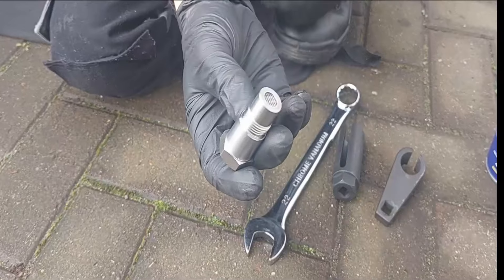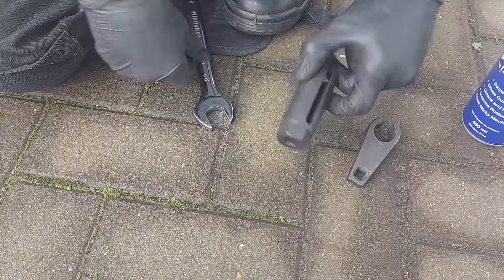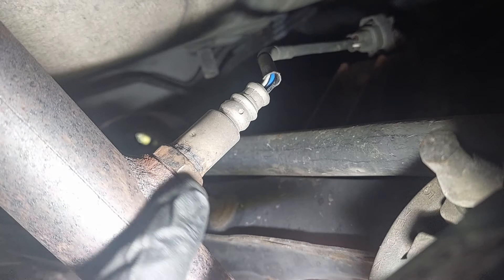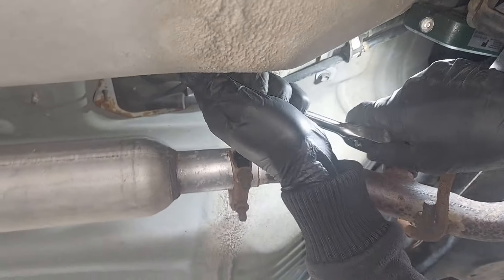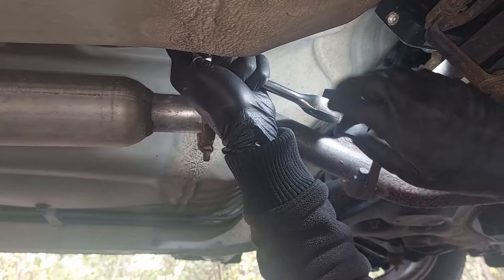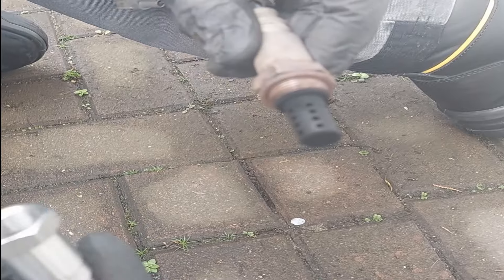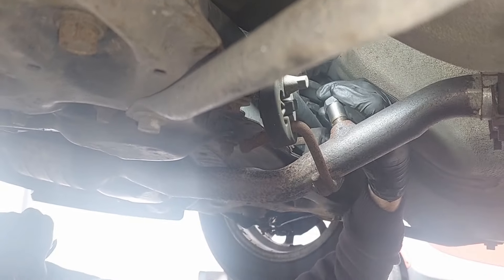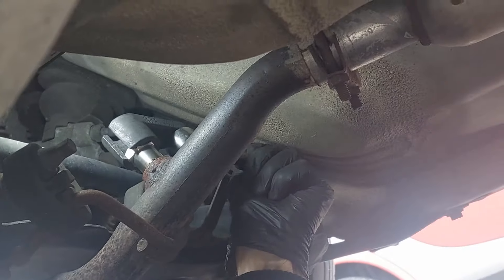How To Fix A Stolen Catalytic Converter Problem !!!!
In this video I show how to add an o2 sensor extender on a Toyota Yaris !!
The reason for this is because the catalytic converter was stolen and replaced with an aftermarket one and a lot of times this can cause the engine light to go on due to the sensitivity of the o2 sensors because its not an original catalytic converter a lot of times the code will be P0420 such as on this car and adding an extender to o2 sensor will usually stop the engine light from re appearing !!

LINKS:

o2 sensor extender
o2 sensor socket tools
22 mm spanner
3/8 ratchet
Anti seize
Wire brush
WD 40